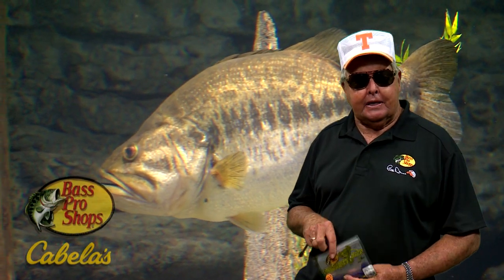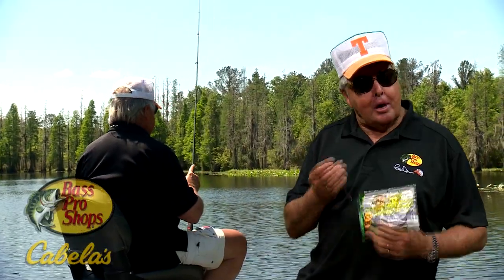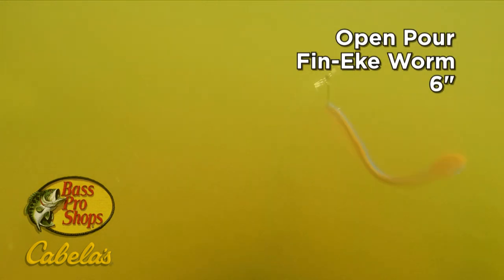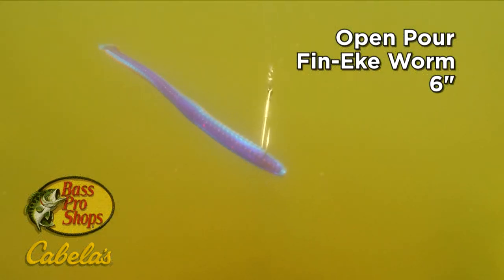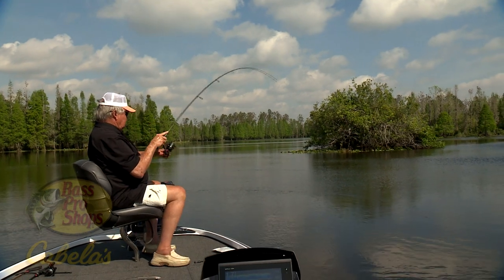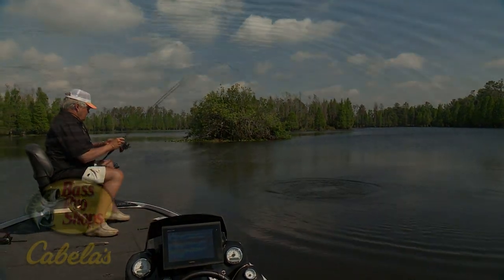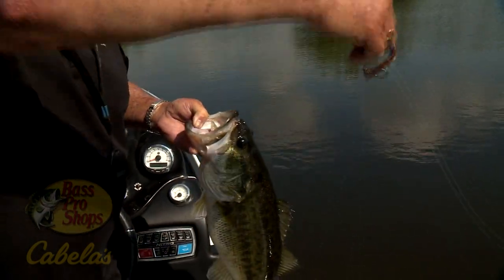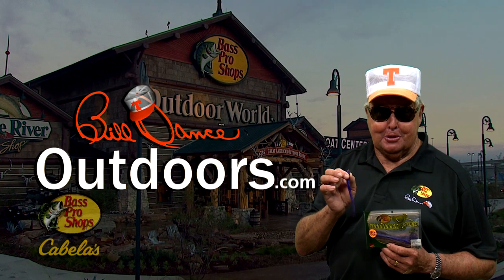They Call It Drop Shottin'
Bill Dance shows one of the top tactics to get the drop on big bass: drop shottin'.  He is using an Open Pour Fin-Eke 6" worm from Bass Pro Shops (hint: the bass loved it!).